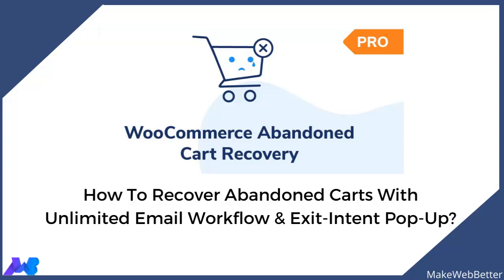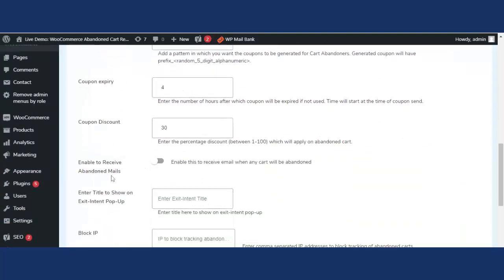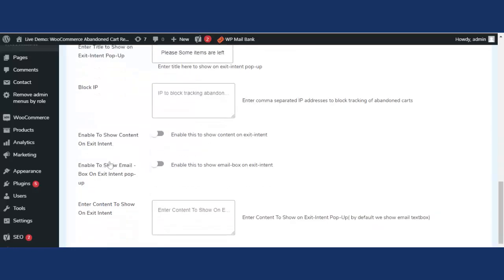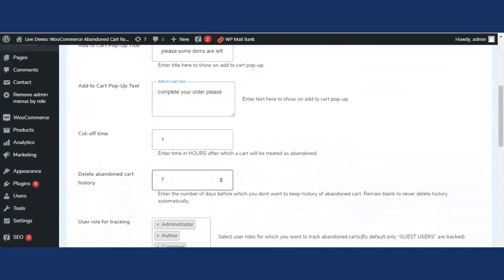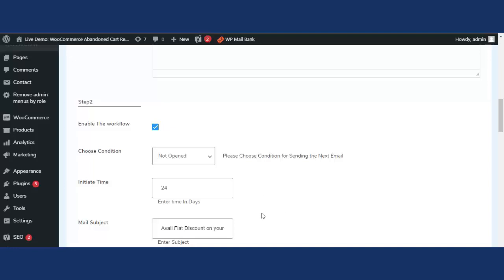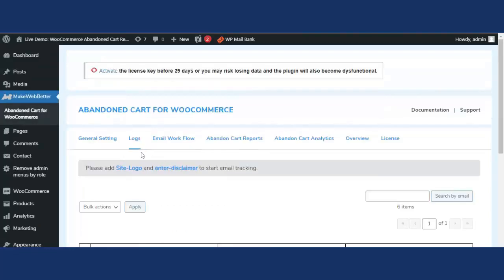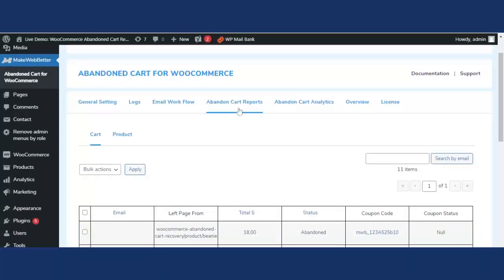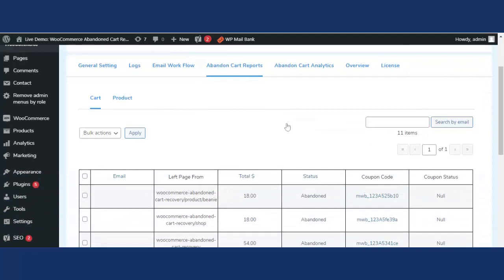How To Capture Lost Customers With WooCommerce Abandoned Cart Recovery || Video On Premium Features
Hey Watchers! We are glad to inform you that all the plugins and their support are handled by WP Swings, in order to deliver the best possible solutions for scaling up your business growth. This plugin and its support have been discontinued from our website. But we are committed to providing top-notch solutions as per your business needs and requirements. To know more about our plugins and services

To download the free plugins by WP Swings from WordPress.org,

Want to get the best theme design for your store or are you worried about WooCommerce Security and maintenance? Don’t Worry we at WP Swings offers comprehensive and best solutions that will help you create your WooCommerce store from scratch be it revamping, theme designing and development, custom plugin development, API Integrations, or WooCommerce store setup and development.

00:00 Intro
1:30 License tab
1:48 General Settings
8:08 How to Configure Email Workflow
11:20 Review the Logs
13:02 How To See Abandoned Cart Analytics
14:00 How To See abandoned Cart Reports
16:50 Shop Page